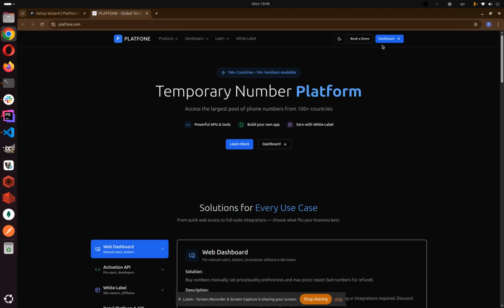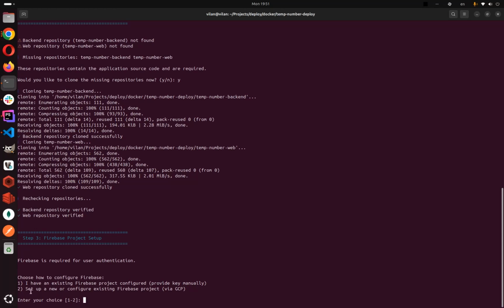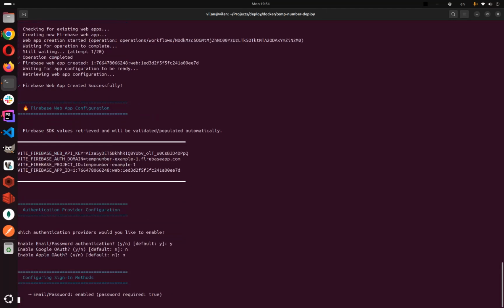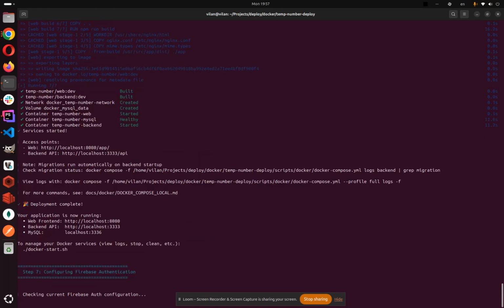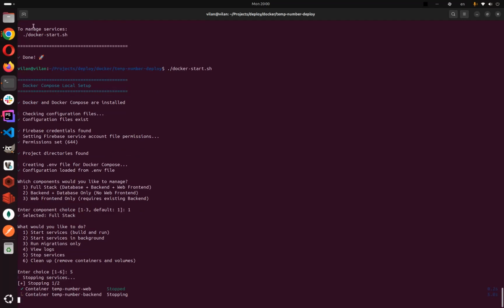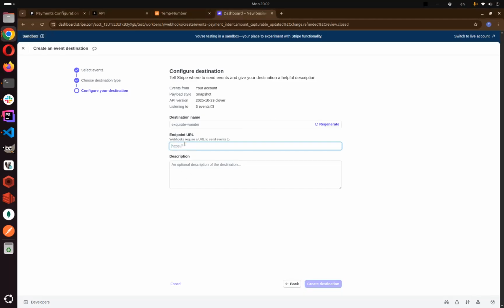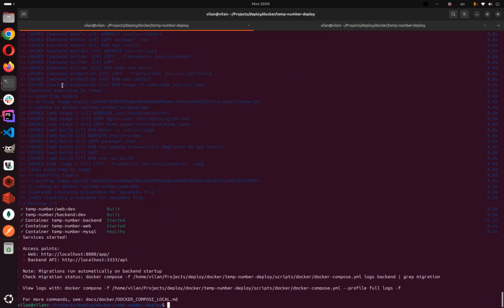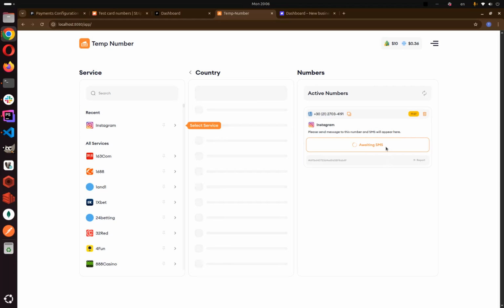Full Stack Deployment Guide – Install Platfone Temp Number App (Docker + Firebase + GCP)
In this video, we install and deploy the full stack Platfone Temp Number open-source application.
You’ll learn how to run the project locally with Docker, configure Firebase authentication, deploy the backend, and test the full workflow including ordering numbers.

⏱ Chapters:
00:00 Introduction
01:40 Local Deployment (Docker)
04:53 Firebase Authentication Setup
07:20 Backend Deployment
09:06 Web App Testing

This tutorial is designed for developers deploying Platfone or integrating Temp Number services.